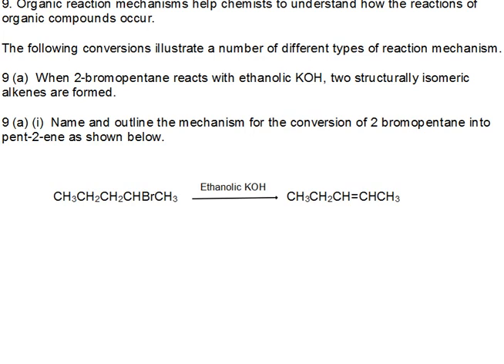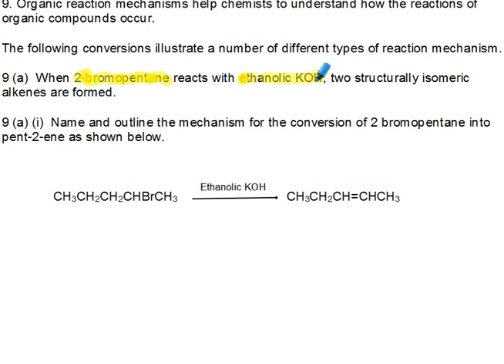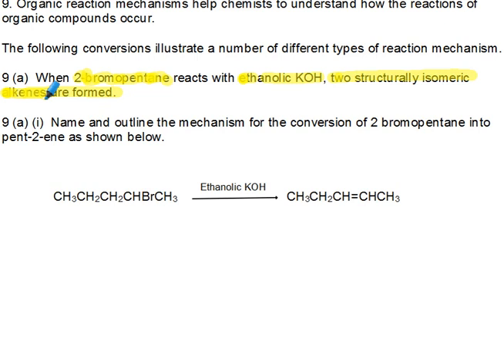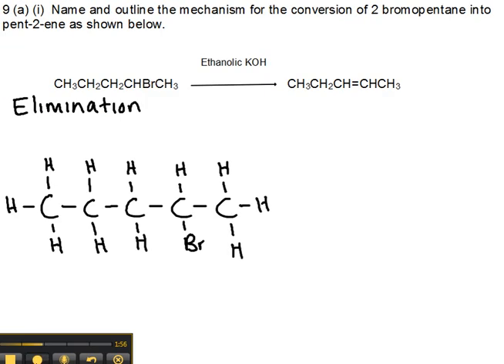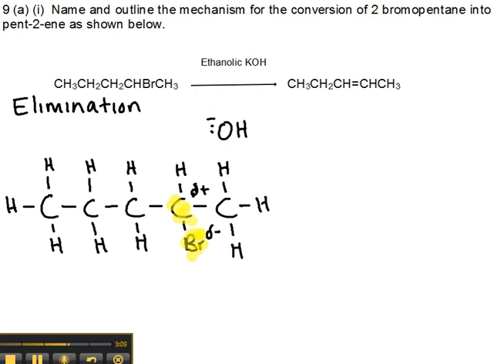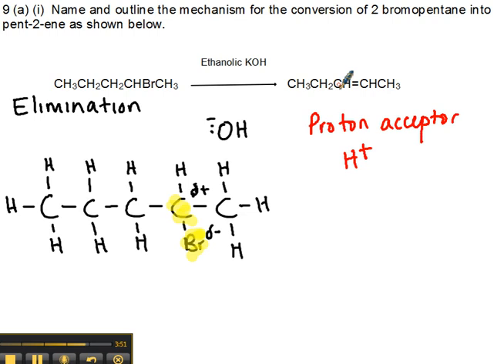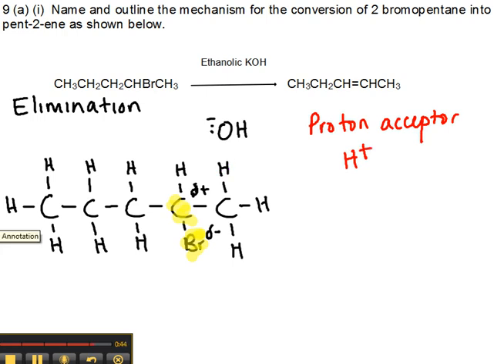Question 9 E1 Model Answer 1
Going over Model answers from AQA GCE Chemistry Unit 2 Past paper.